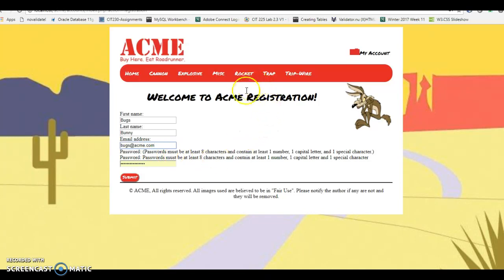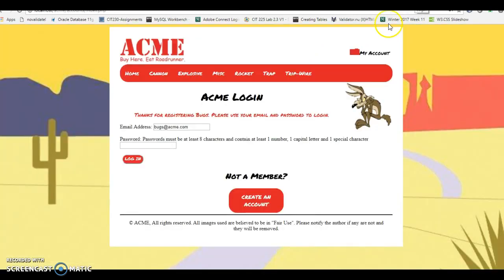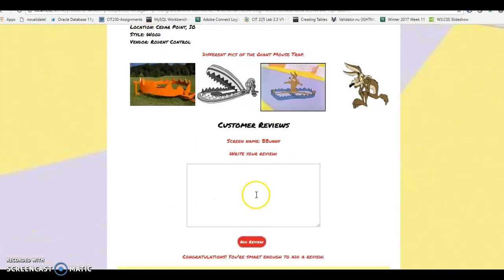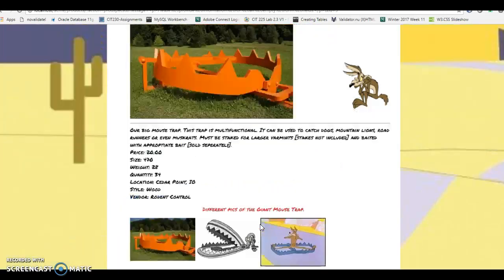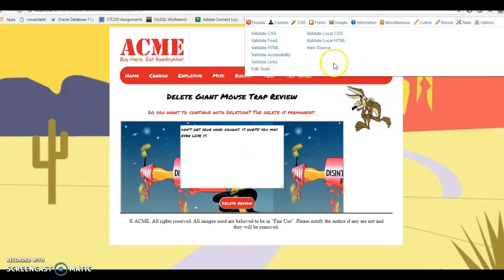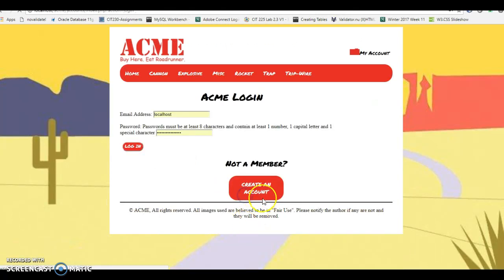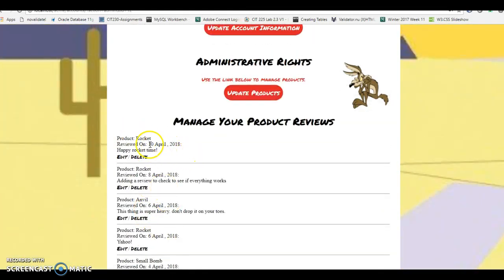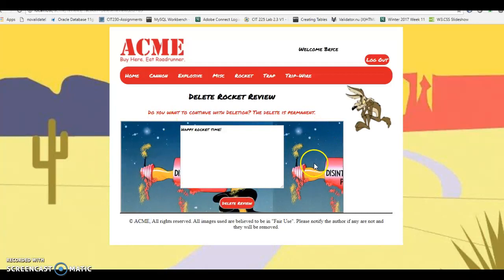CIT 336 Final Project